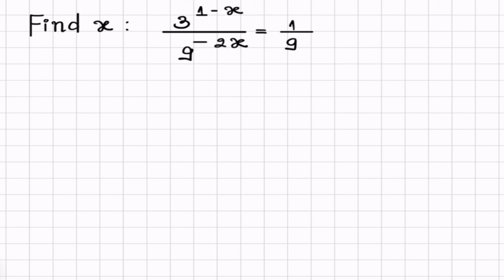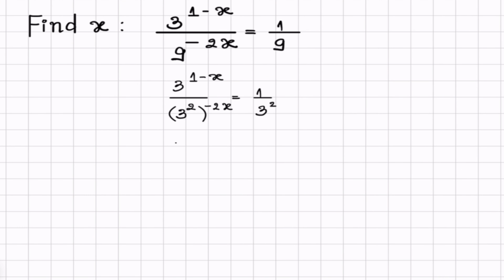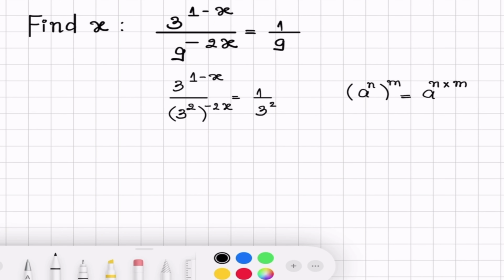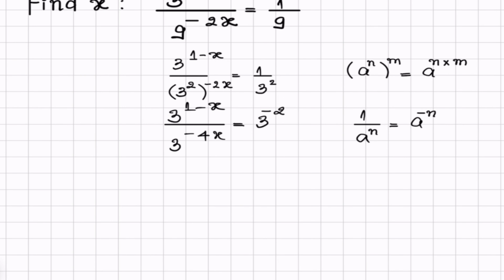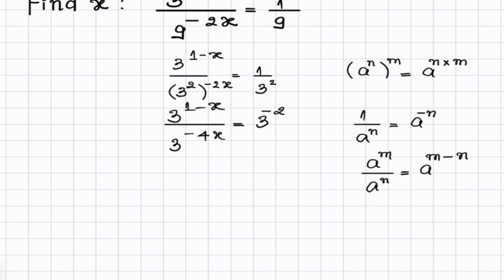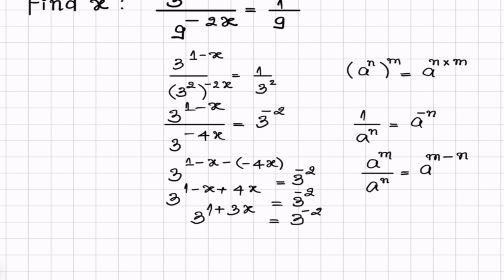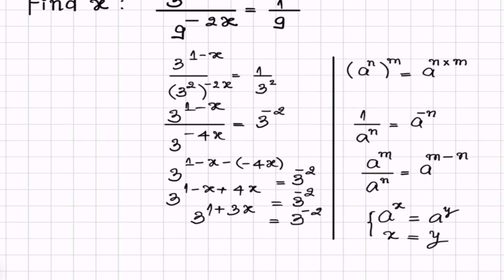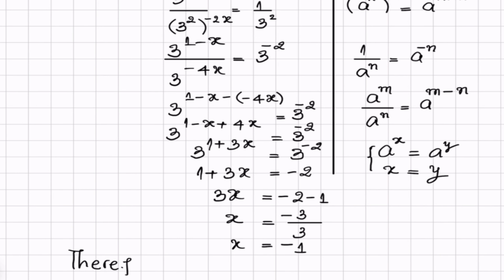Can You Solve This Exponential Puzzle in 30 Seconds? 🤯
Can you solve this tricky exponential equation faster than a calculator? 🧠
Challenge yourself with this mind-bending math puzzle and see if you can find x before the time runs out!
Perfect for math lovers, students, and anyone who enjoys logical challenges.

👉 Watch carefully, follow the step-by-step explanation, and comment your answer below!